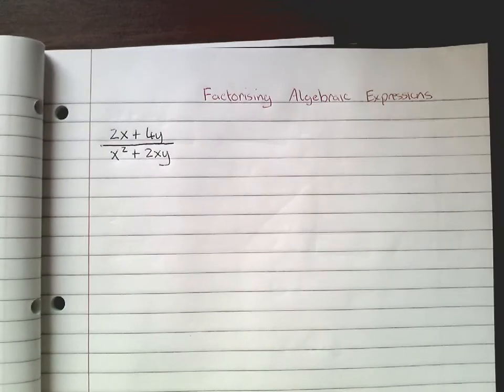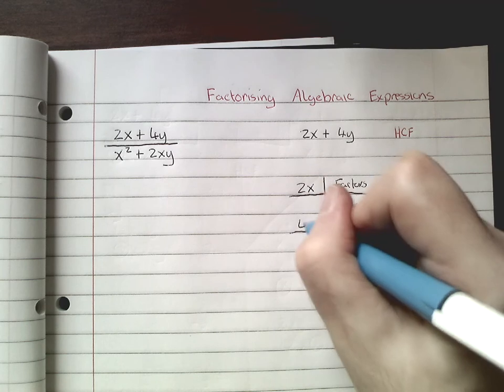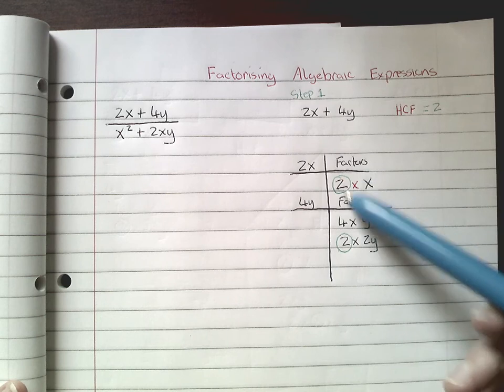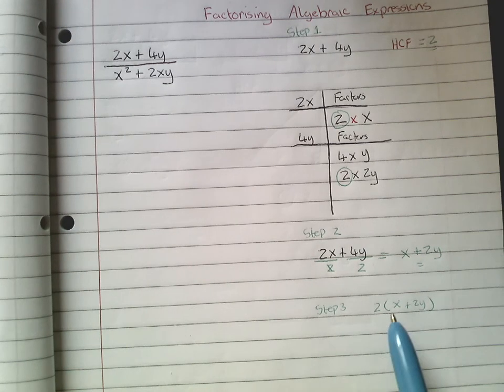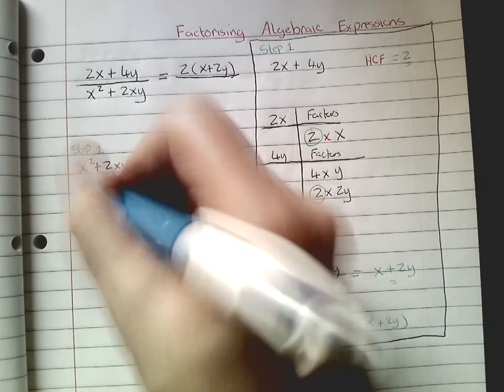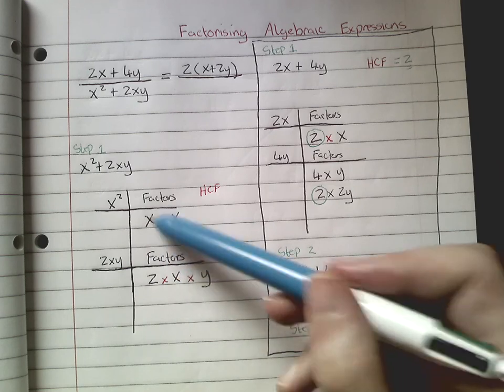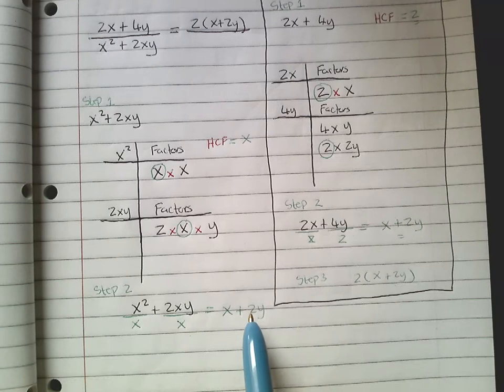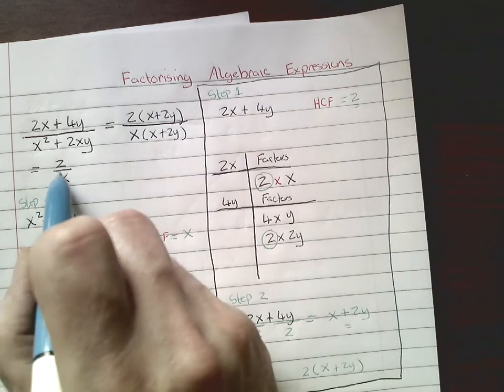Factorising Algebraic Expressions